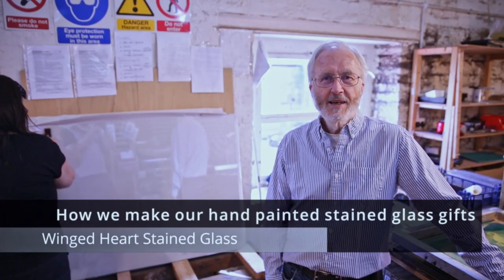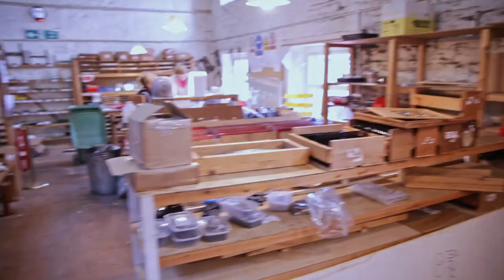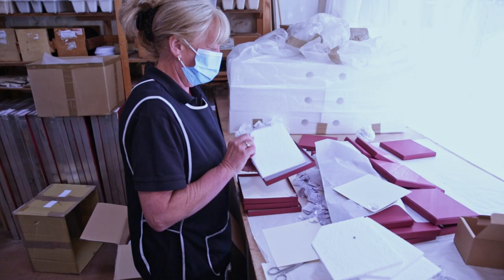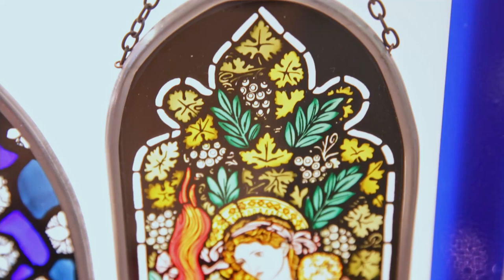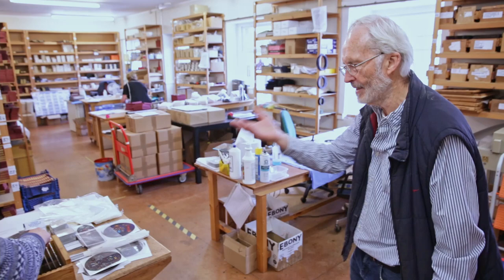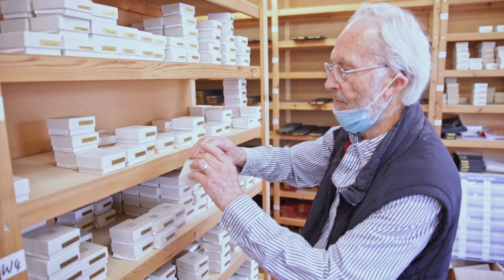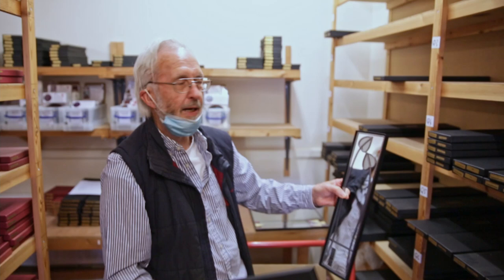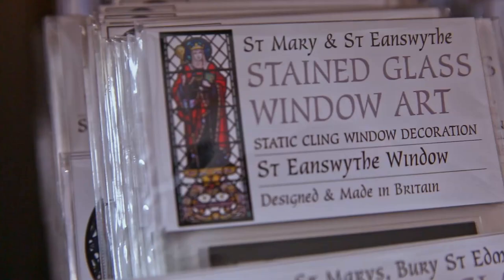How We Make Our Hand Painted Stained Glass Gifts At Winged Heart Stained Glass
Welcome to our 'How We Make Our Hand Painted Stained Glass Gifts' video.

For over 25 years we at Winged Heart Stained Glass have been proud to supply Museum, Heritage, Cathedral & Church gift shops, here in the UK, Europe, the USA, & Japan.  We specialise in designing and manufacturing original bespoke gift products for individual outlets.  Our products are attractively packaged/gift boxed.  Our giftware items include hand painted glass Reproductions for window decoration; hand painted glass Paperweights; window transfer 'Static Clings' - and now bespoke 'Stained Glass' Souvenir Greetings Cards!  Oh, and we also make Rennie Mackintosh inspired mirrors in lovely black gift boxes.
We invite you to visit our Virtual Trade Fair stand video, and also how we craft our glass products video here on our Youtube channel.

0:00 Intro
0:46 Cutting The Glass Blanks
02:30 Hand Print Screen Printing
03:51 History Of Our Old Brewery Buildings
05:10 Screen Pressing For 'Doves Of Peace'
06:24 Baking The Screen Pressed Glass
08:06 Gift Box Preparation
08:49 Cleaning Up The Screen
10:07 Hand Painting Department
11:38 'Charity' of 'Faith, Hope and Charity', St Martin's Church and Oxford Christ Church College
13:16 Emily Painting 'Scottish Thistle' Piece
13:57 'Nativity'
14:02 'National Trust' Pieces 'Forget-Me-Not'
14:18 Painting The Details Skills, Borders Of Scotland Cumbria. Market Town Of Brampton
15:14 Who you will speak to on the phone and processing your order
15:38 Tea Time
16:02 Checking The Painted Work
17:00 Assembling The Printed Work and Leading
18:08 Last Quality Check
18:18 'Puffins From Iona Taken From Staffa
18:40 Boxing And Checking The Gifts
19:14 Quality Control Checker
20:52 'Bomber Command' Lincoln Cathedral Paperweight
21:10 Hand Painted Glass Paperweights, Burn Jones 'Ship Of Souls'
21:52 'Norwich Cathedral' Paperweight
22:19 Hand Painted Stained Glass Panels From Wakefield Cathedral
22:48 'Praising Angel'
23:37 Mackintosh Glass Mirrors 'Glasgow Art School Mirror'
24:52 Charles Renny Mackintosh Mirror
25:19 'Two Buds' Mackintosh Mirror
25:53 Mackintosh 'Triangles' Mantle Piece Mirror
26:26 Static Clings 'Le Roi Louis Viii' La Cathedrale De Chartres
28:16 St John The Divine Facade, New York
29:33 'The Life Of St Francis', St John The Divine, New York
29:59 'Rose Window' St Patrick's Cathedral, New York
30:25 Outro